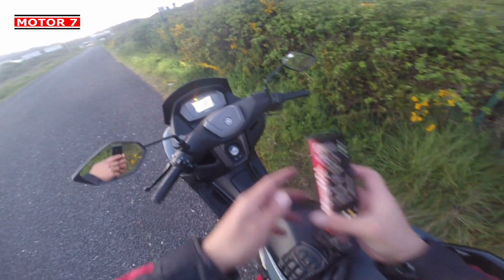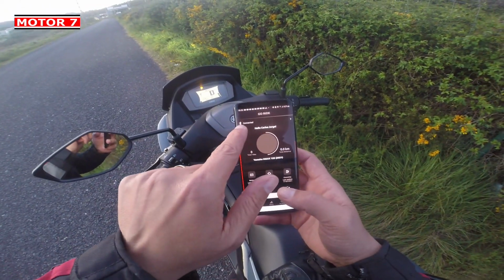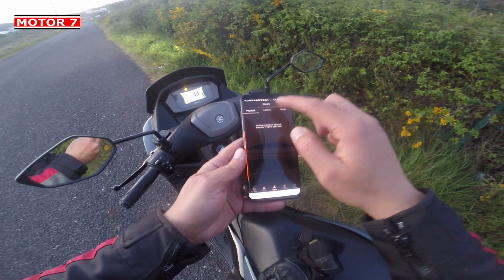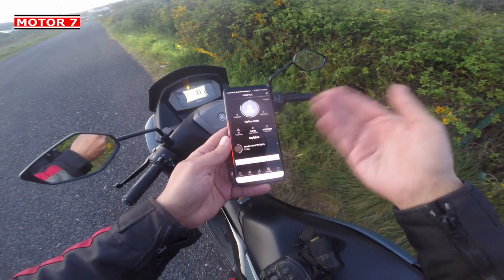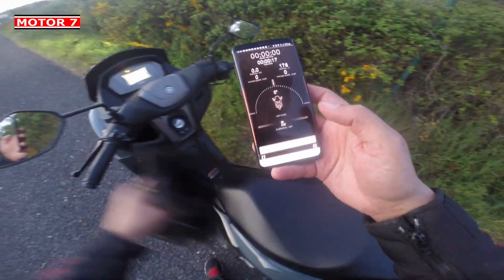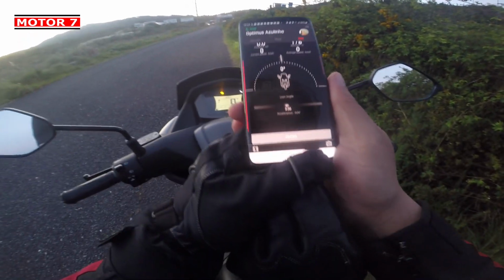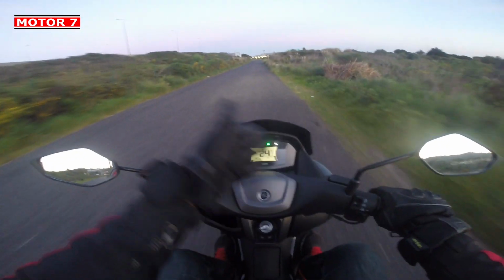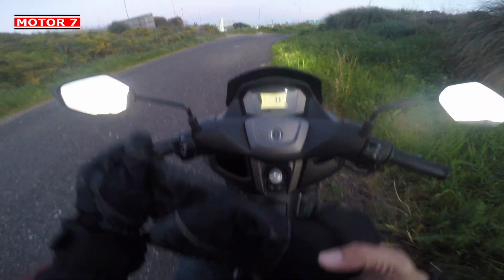★🔥🔴 Yamaha NMAX - My ride ★ Introduction ★🔥🔴 - ENGLISH 💯✅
The Yamaha NMax 125 My ride application. How to pair and use.

IF YOU LIKED FROM THE VIDEO LEAVE A TASTE TO STRENGTHEN!

LEAVE YOUR COMMENT FOR THIS CHANNEL TO BE ALWAYS INTERACTIVE.

AND IF STILL IS NOT ENROLLED, REGISTER NOT TO LOSE THE NEXT VIDEOS !!

THANK YOU ALL FOR THE SUPPORT AND WE WILL MAKE THIS FAMILY GROW.